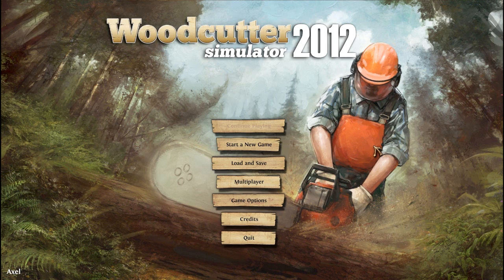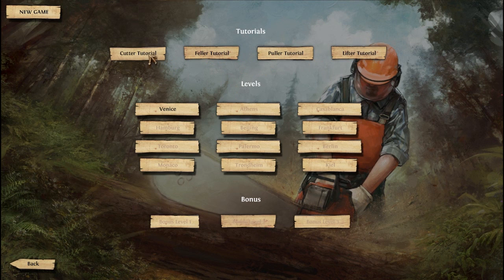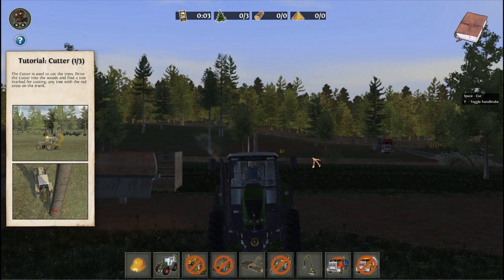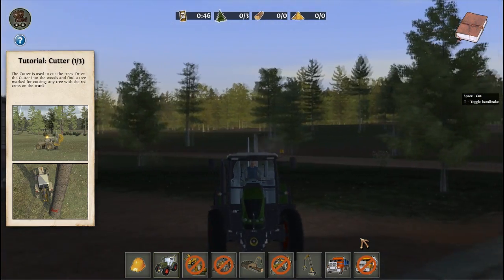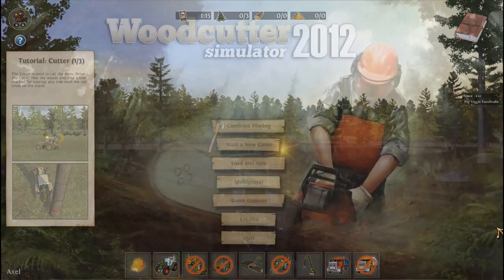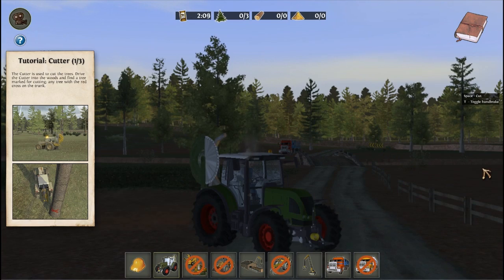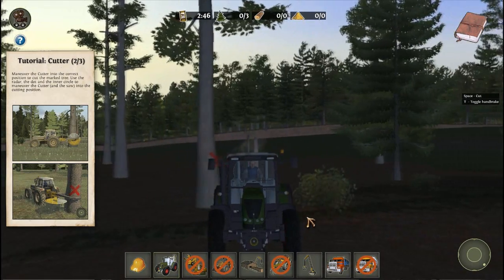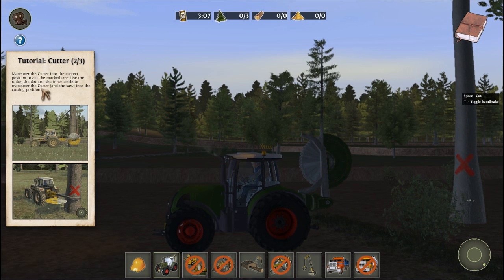Simulator Saturday - Woodcutter Simulator 2012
I take on the Simulator genre; is there fun ahead!?